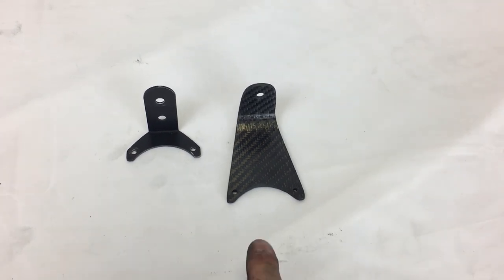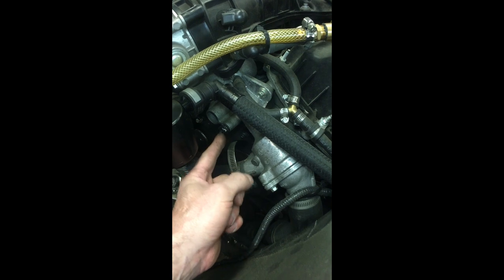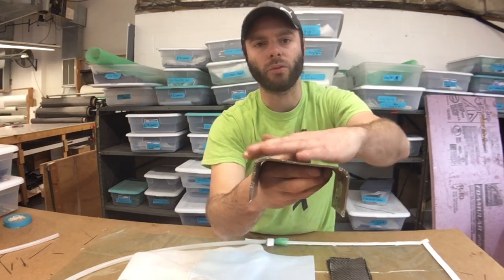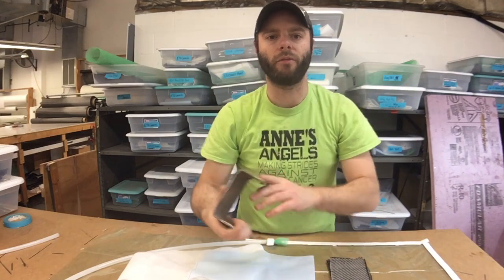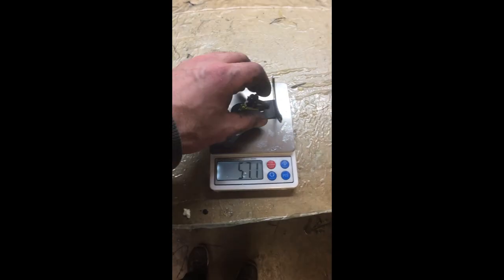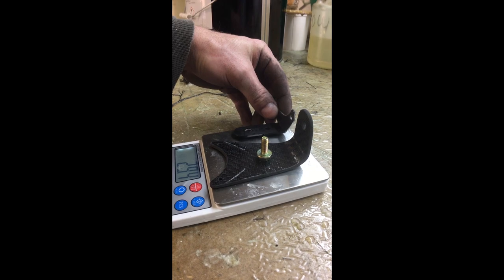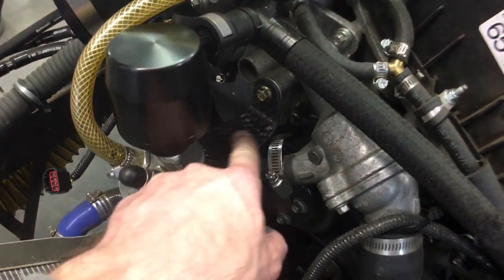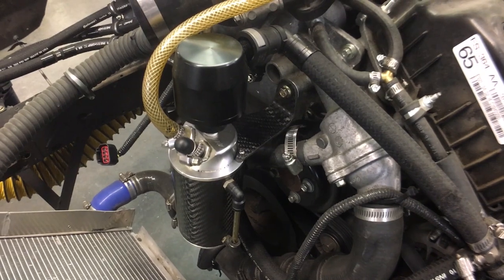Make an Easy, Simple Carbon Fiber Bracket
I did this video to show a quick way to make a carbon fiber bracket to replace a heavier, weaker steel bracket. Just about any shape could be made with a very simple bent metal form. I wouldn't recommend this for production stuff, but one-off's or very low volume stuff it works great.